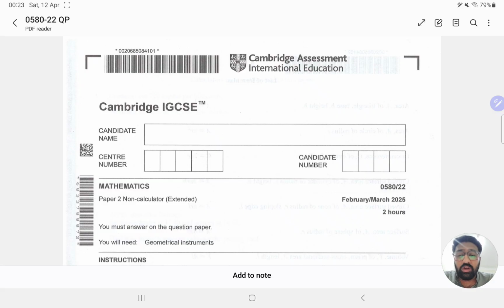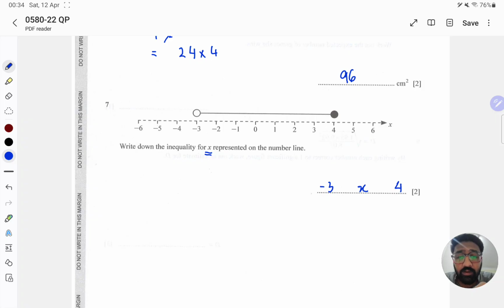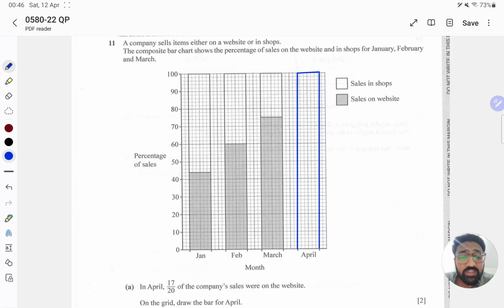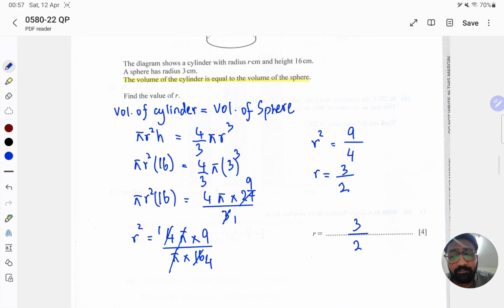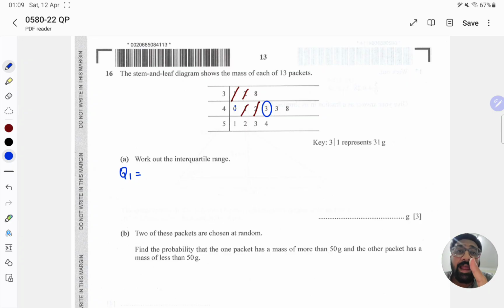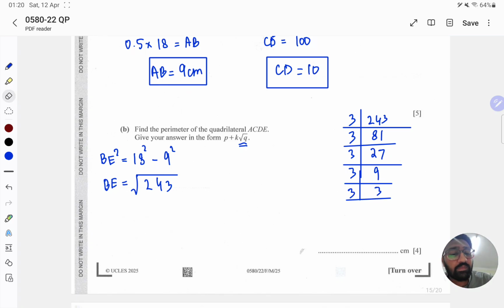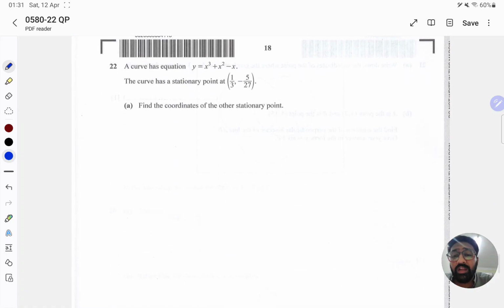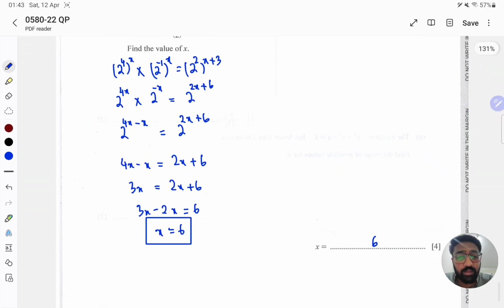IGCSE MATHEMATICS PAPER 2 (EXTENDED) 0580/22/ FEB/MARCH 2025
This video will guide you the complete step by step solution of IGCSE Mathematics Paper 2 (Extended) 0580/22 Feb/Mar 2025.

Here is the link to unsolved paper as well.

For Online tutoring, exam help, test preps please contact my preply profile and book a lesson with me. Here is the link of my profile. Instagram/MatheMian_